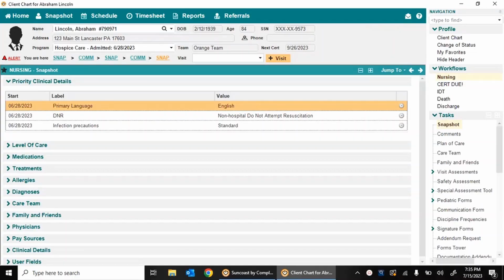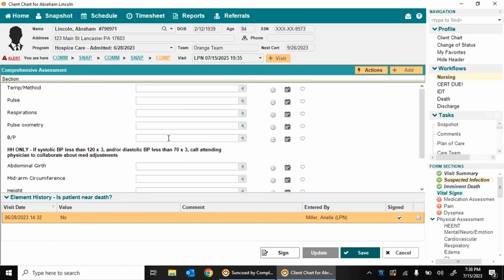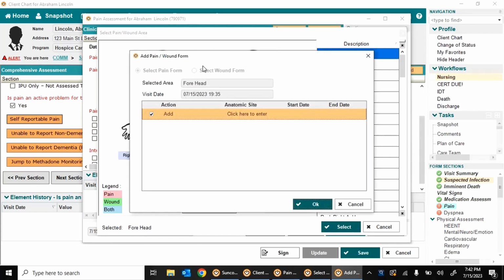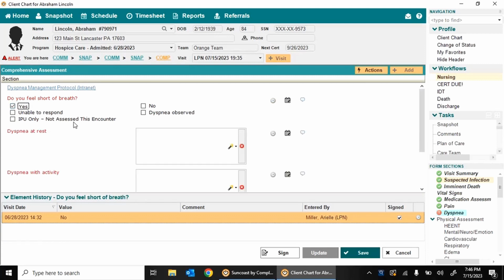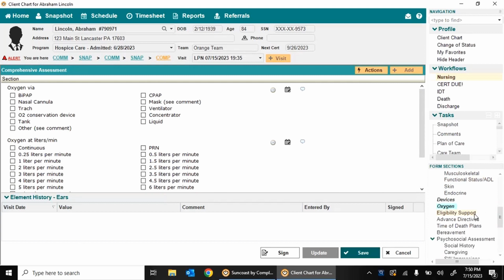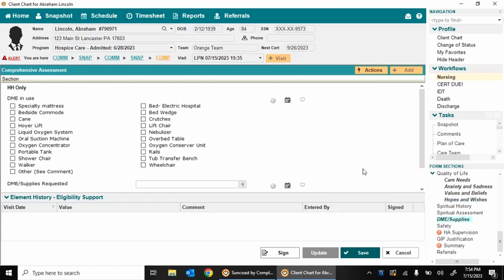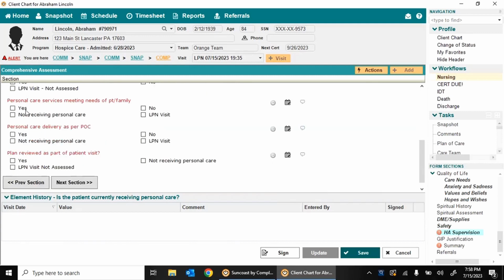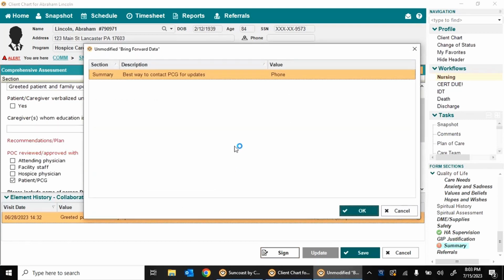Comprehensive Assessment - Nursing